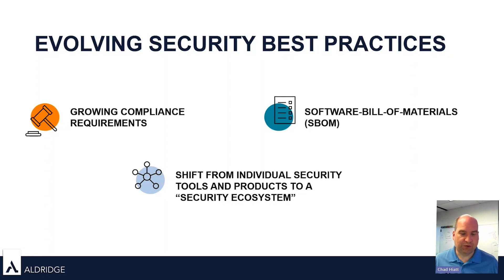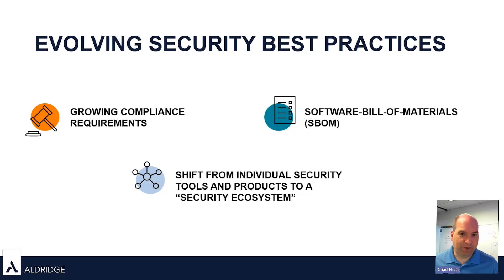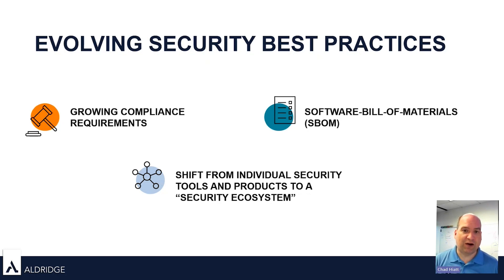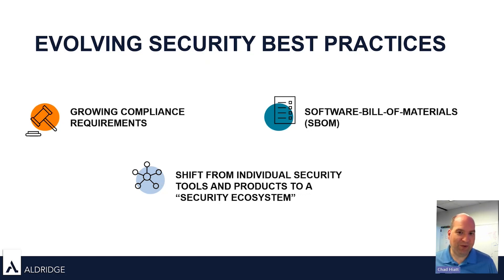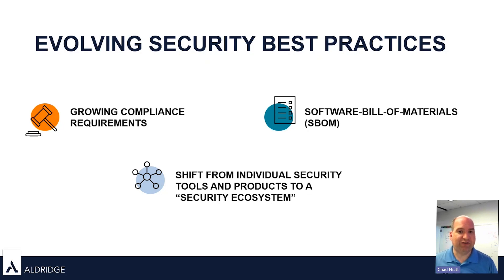Best Practices for Today's Threats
Aldridge's CTO, Chad Hiatt, talks on cybersecurity updates and the 'Right of Boom' concept from a recent security conference. Discover how business owners should be thinking about security, gain valuable perspectives on the evolving LOTL threat landscape, learn about the new best security practices of 2024, and using a cybersecurity strategy model for success.